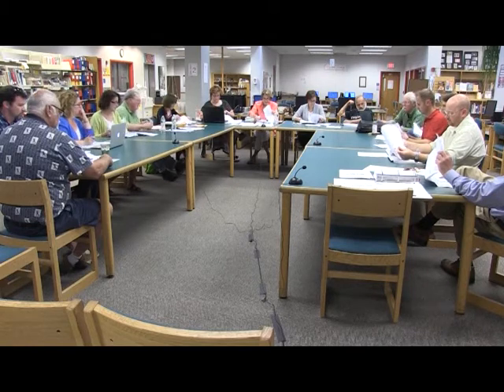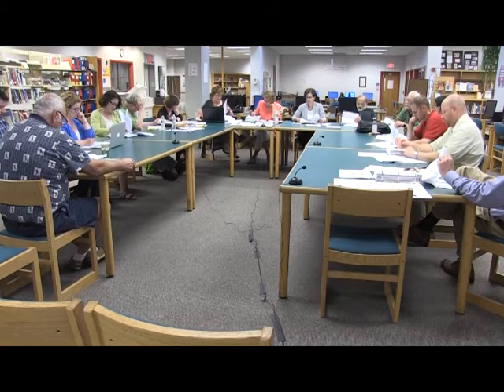Frontier School Committee - June 9, 2015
The June 9, 2019 meeting of the Frontier Regional School Committee